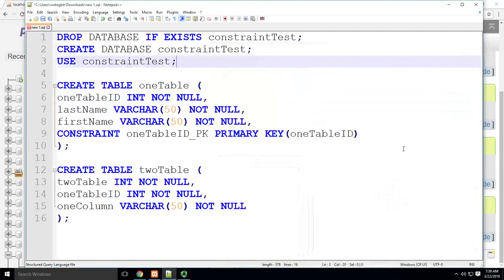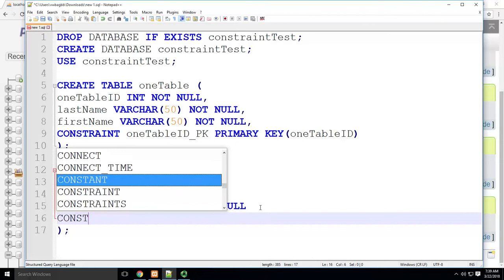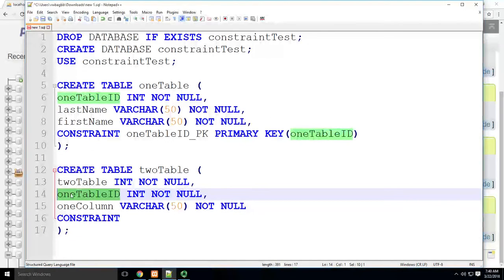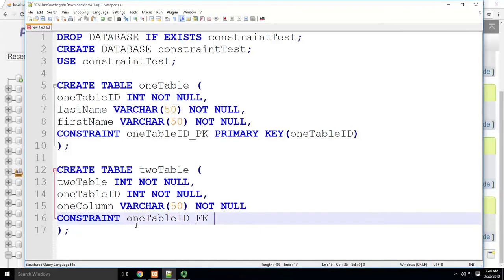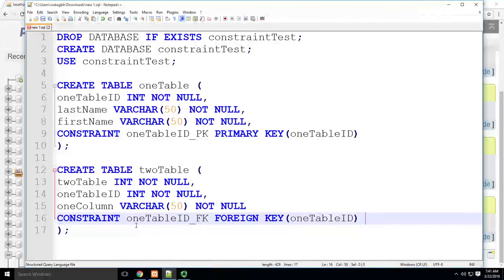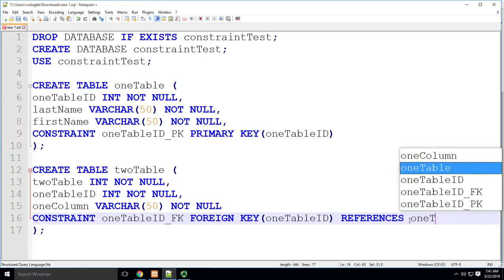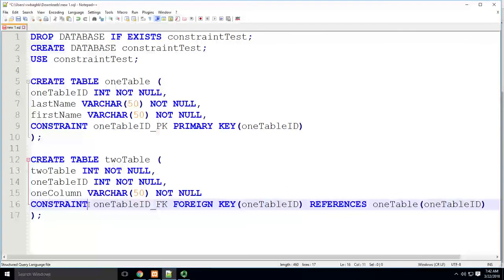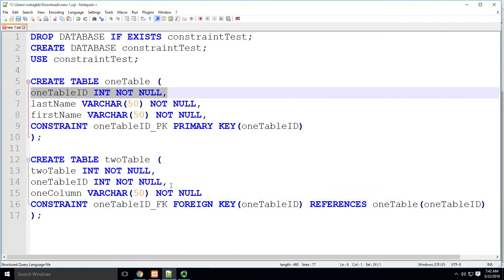constraints Foreign Key